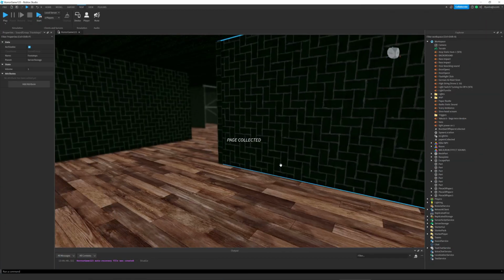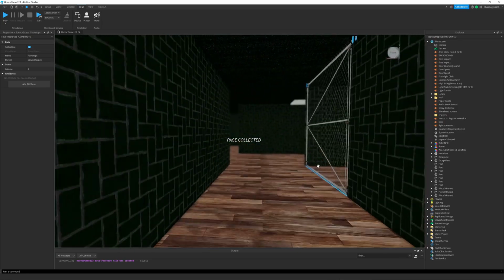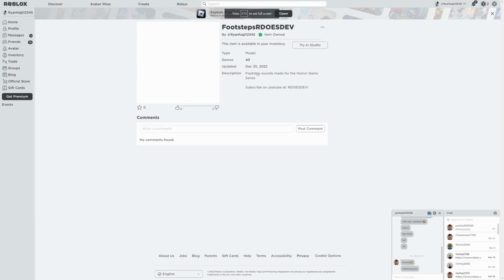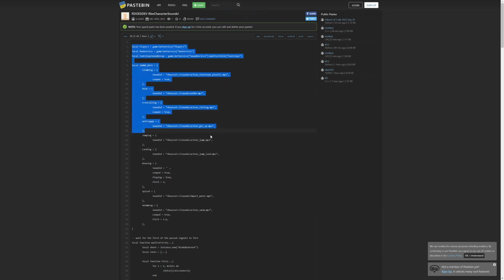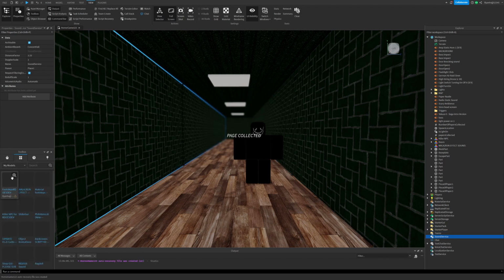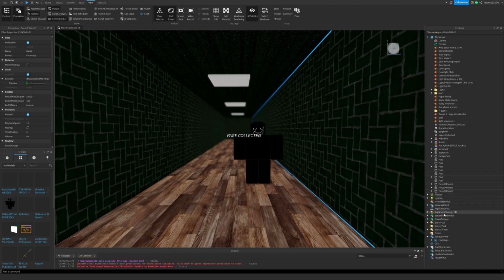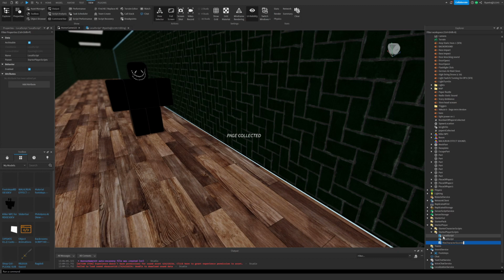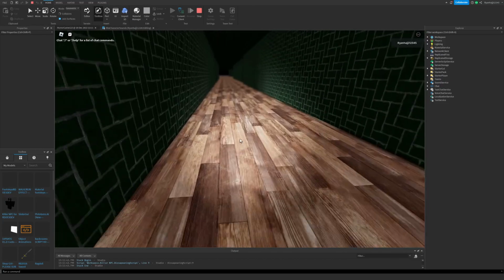How to make a Horror Game in ROBLOX STUDIO - Part 10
shorturl.at/kCEI1 -- Footstep Sounds.

Hello everyone, within this video we are going to be adding some nice footsteps to our game, which is surprisingly easy to make, and adds a nice sparkle to the experience. It takes less than 5 minutes!!

See you soon, and have a good christmas!